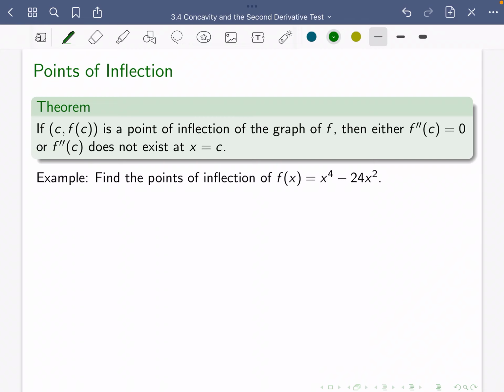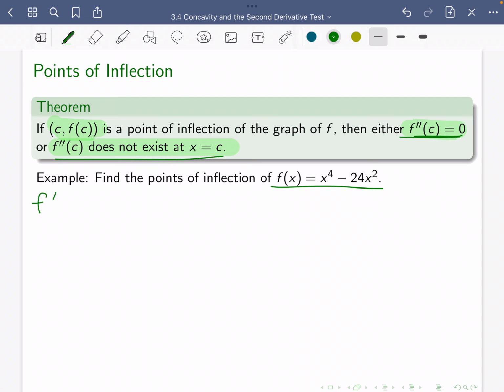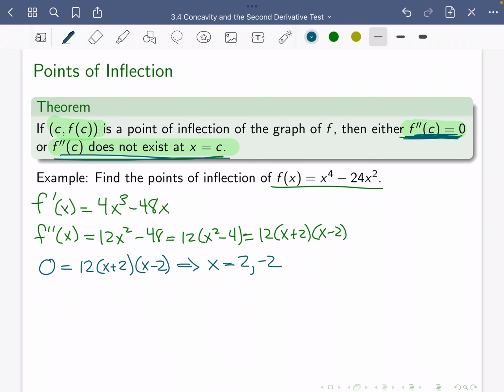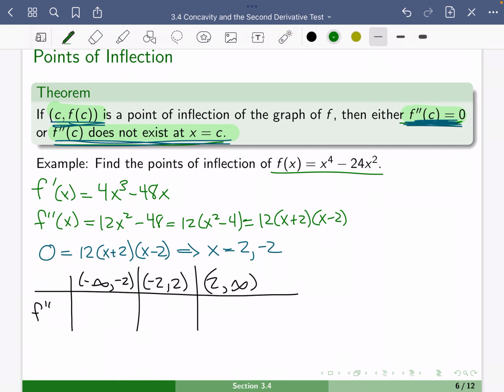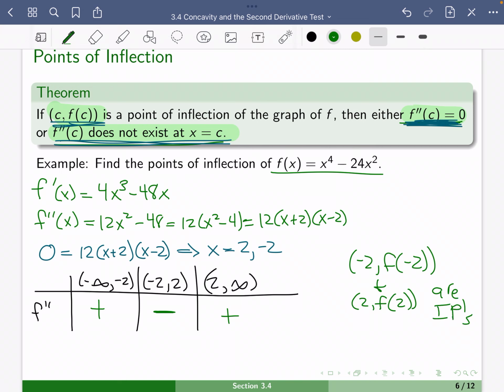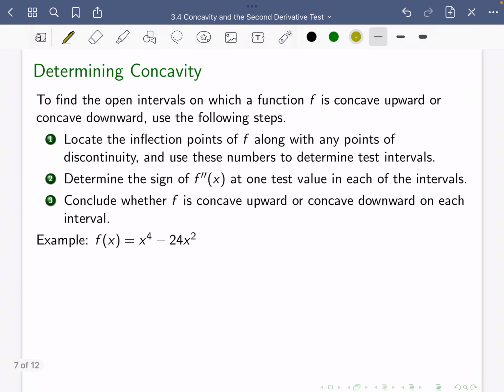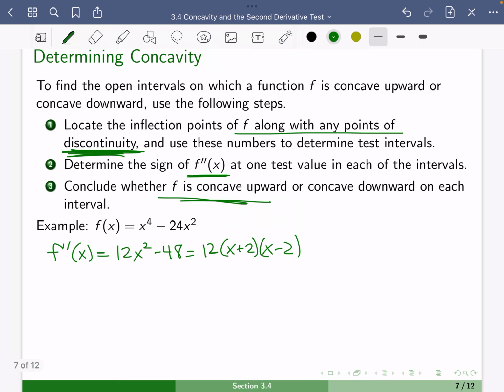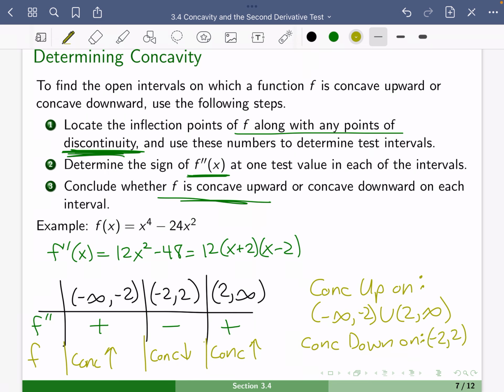Calc I - Sec 3.4 - Part 2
How to find inflection points with example